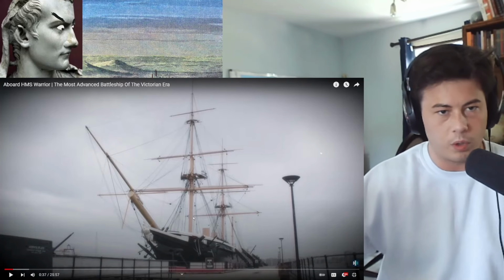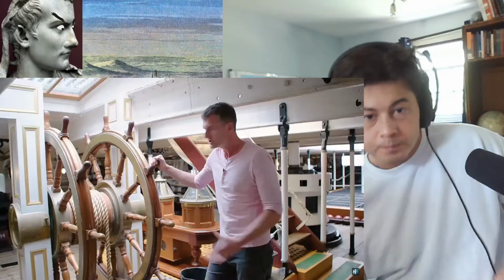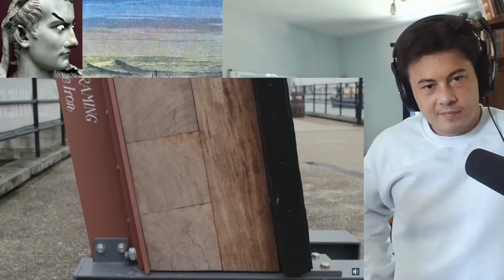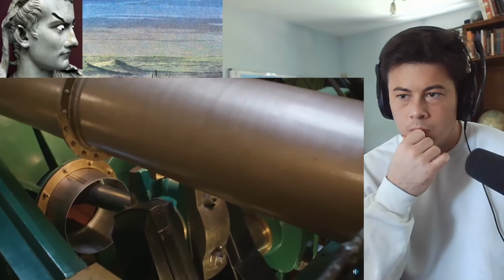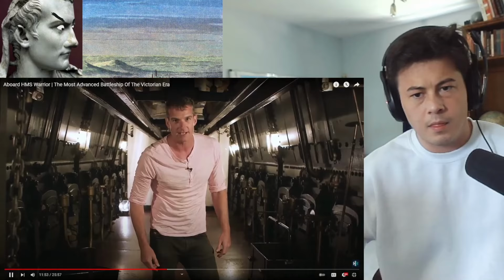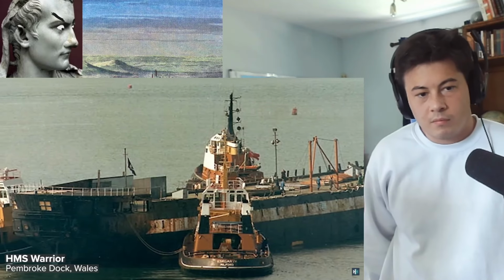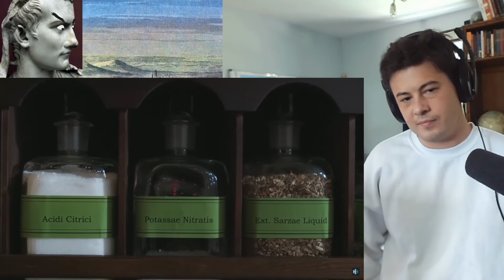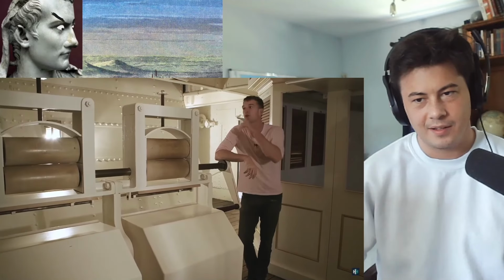American Reacts Aboard HMS Warrior | The Most Advanced Battleship Of The Victorian Era